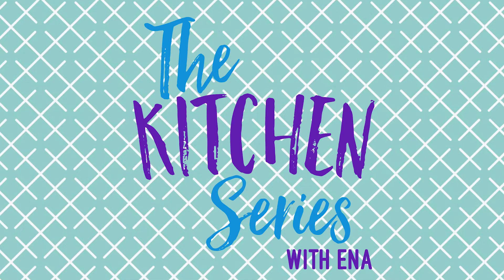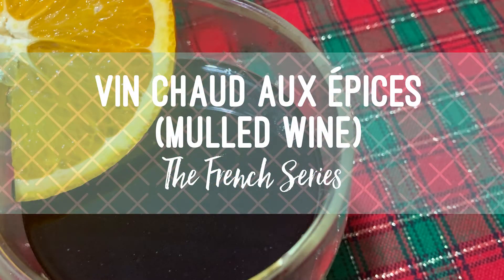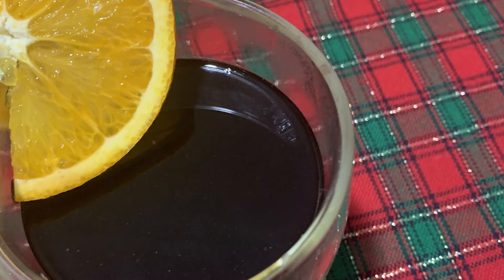Vin Chaud Aux Épices (Mulled Wine) | The French Series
It’s finally December and Christmas is just around the corner. Usually during this time, Christmas Markets in Europe are already open. I’ve never been to Germany where it originated but I’ve been to one of the oldest Christmas Markets in the world, Strasbourg.

I love the festive vibe that it offers, it’s full of holiday warmth and cheer. My favorite, apart from sampling local Alsatian cuisine, is sipping a hot cup of mulled wine or vin chaud aux épices while milling around the numerous stalls.

Since a lot of us are just staying home these days, I want to kick off the holiday season with a simple recipe of mulled wine for you to enjoy at home. It tastes just like the one I had in Strasbourg, it feels like Christmas in a cup.

Ingredients:
1 bottle         dry red wine, fruity (750 ml)
2/3 cup         brown sugar (125 grams)
1 stick           cinnamon
1 pc.              star anise
2 pcs.            cloves
1 pc.              ginger
1 pinch          nutmeg
1 pc.              orange, 1/2 juiced and 1/2 sliced
                       orange zest
                       lemon zest

Please watch the video for the procedure.